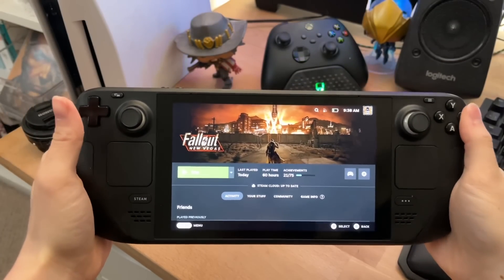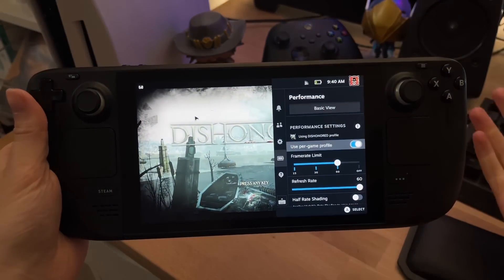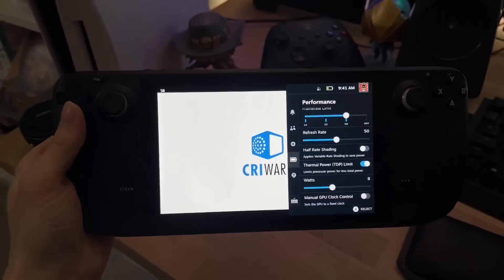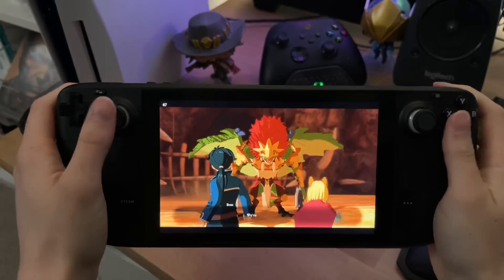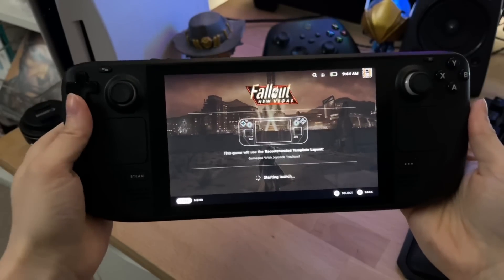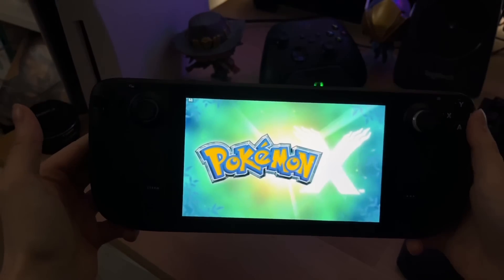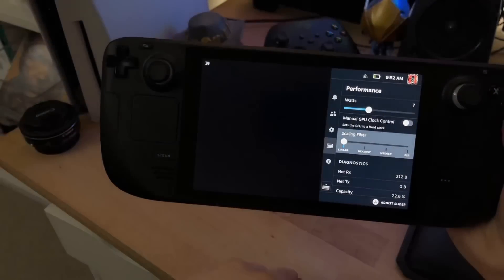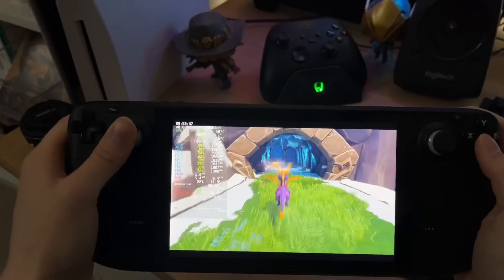Valve LISTENED!! - NEW Steam Deck Update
Valve listened to us and added per game profiles!!

Praise Lord Gaben 🙇‍♂️

00:00 - Intro
00:54 - Setting up
01:36 - Testing the profiles
05:22 - Work on roms?
07:41 - FSR?
11:00 - Emudeck set up